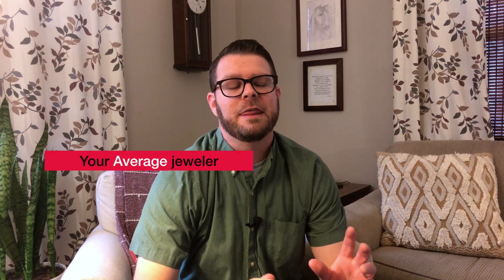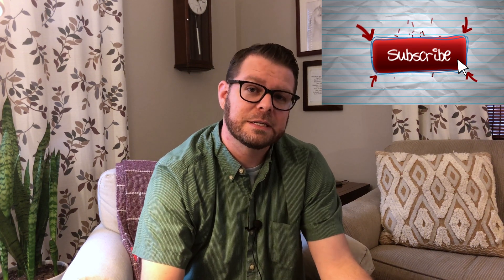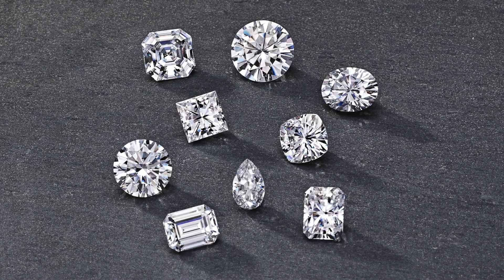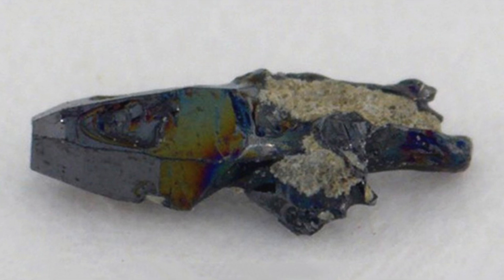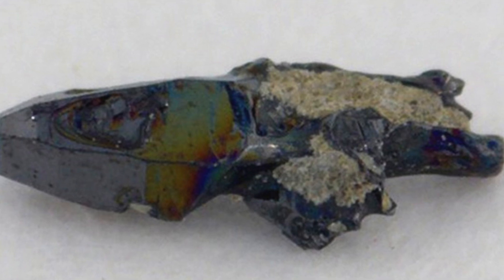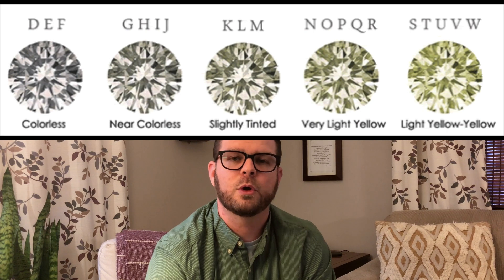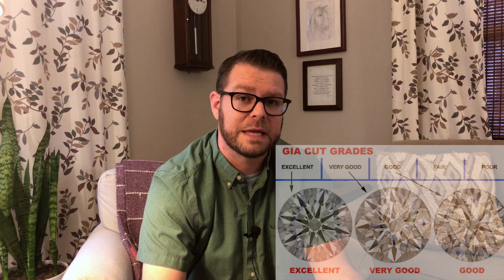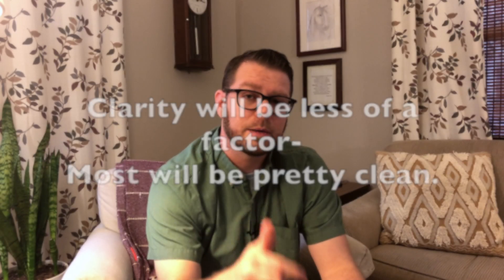Is Moissanite A Good Choice? A More Detailed Look At Moissanite - Including A Buying Guide (2020)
If you are interested in Moissanite or Lab Grown Diamonds check here:
Charles and Colvard
More accurate diamond and moissanite tester
Metal tester
Gemstone tester
Metal test kit

Resources to help you learn:
Item of the week "Just for Fun"

Moissanite is one of the most popular and realistic diamond alternatives available today, but is does have both fans and skeptics. Is Moissanite the right option for you? the answer might be somewhere in this video.
What we are looking in this video is more info than the last video featuring Moissanite (in response to questions and comments, interesting facts, pros and cons, and some buyer info to help if you are looking to buy.

Clear Lab grown gemstone
Simulant and Alternative are not bad terms. not derogatory-just the way to explain they cover the same ground. Meant to share the same spot. Diamonds are still way more know/it’s the “original”
REMEMBER- you can buy whatever you want- that is the beauty of all these options. there are a lot of preference and opinion. I see people get almost angry at others options (like diamond)”they’re overpriced” “they’re expensive”. Guess what——You don’t have to buy it!

Interesting facts.

Can be found in Meteorites. doesn’t seem to be found outside of these instances

Has two different types of crystal structure: Cubic and hexagonal
Cubic is basically more “diamond like”, BUT it can’t be commercially produced at this time. have trouble growing in reasonable sizes and color(more yellow)
Everything available to the average consumer is the hexagonal version. You/we are really only speaking to the hexagonal version when we discuss Moissanite.

YES it IS a diamond “simulant” “Alternative”-not sure why people believe this to be derogatory? That is just how we describe them objectively.
-While it does occur naturally(in rare instances), I don’t know anyone who owns any. it’s basically in a museum. You own a stone that was created, because people love diamonds and want “alternatives.” It doesn’t take away from what it is, it is just What IT IS.

PROS and CONS- to be fair we will start with CONS and end on a positive note

CONS
-Not as hard or tough as diamond. YES it is close, but no cigar. If you compare it directly to diamond, there is still no contest.

PRO and CON?-

Lab grown. Less expensive, more reliable supply, BUT it’s not all sunshine. propionates of Lab Grown say it is more ethical, traceable and

Means it is not natural and some see this as positive while others want the romance, value and rarity of natural stones.

Pros
-Very tough, very hard- still lags behind diamond in my observations
        -explain why Moissanite is rated Excellent on many charts vs diamond- very good.

-Inexpensive compared to natural diamond- should more fairly be compared to lab grown diamond, but is still less expensive.
- Can look very good, but remember there are different qualities and there is even less standardized grading than diamond.

IF YOU ARE BUYING-what to watch for.
It has come down in price, but be mindful who you are buying from if you have any concerns other than just price. I have seen a lot of online retailers using Moissanite in the name, only to be selling CZ. —-The ethical and environmental considerations of some manufacturers is basically non existent. they are just selling- as cheap as possible.

Use the same general criteria as you would with diamond 4 Cs. ( i am thinking of making more detailed videos on each of the 4 C s. Let me know if that is something that interests you in the COMMENTS?)

I think dealing with a reputable independent jewelers in best, BUT if you are going to buy online and/or you just want to support the channel I will provide some links below to sources and companies I feel confident in how they operate.

Your Average Jeweler is a participant in the Amazon Services LLC Associates Program, an affiliate advertising program designed to provide a means for sites to earn advertising fees by advertising and linking to Amazon.com.